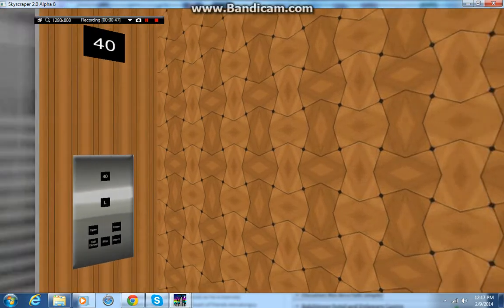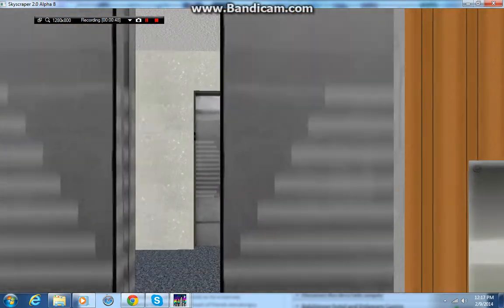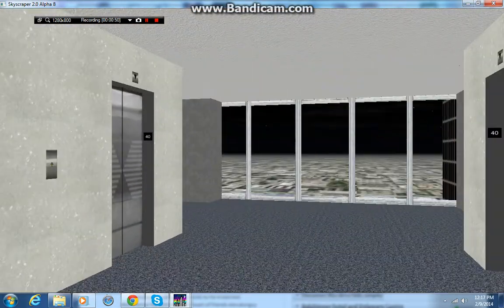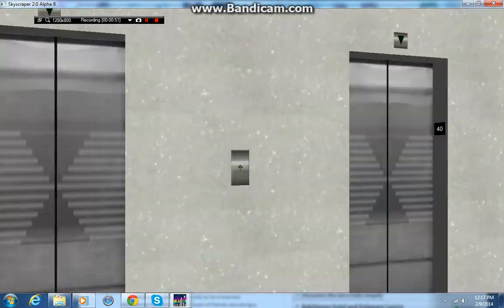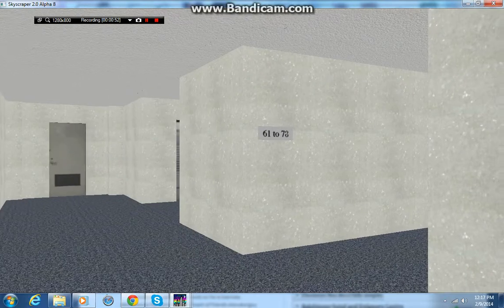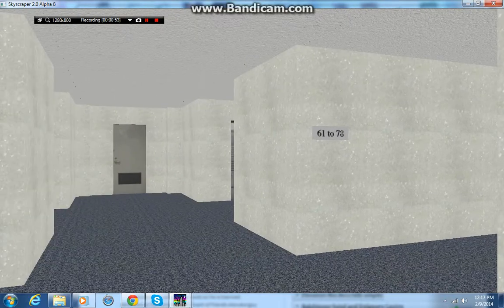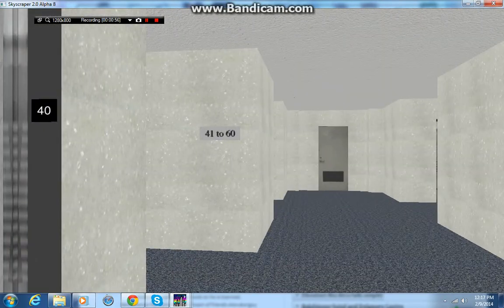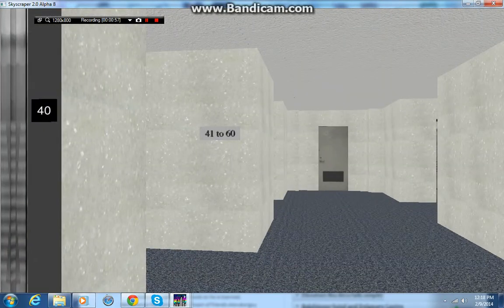Otis express elevator that serves office skylobby tritton center in skyscrapersim